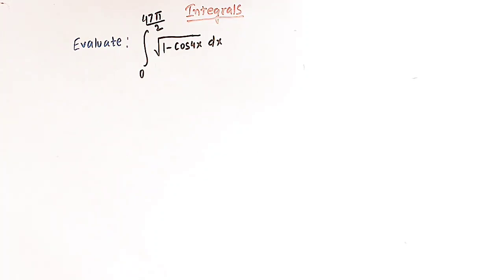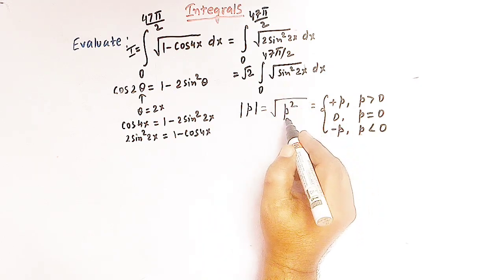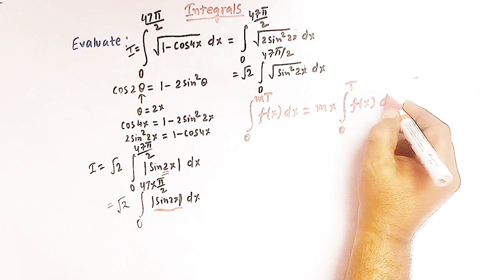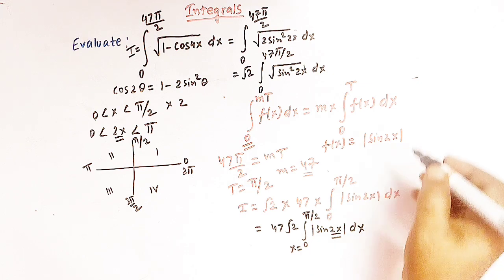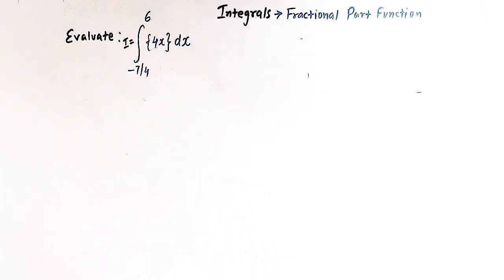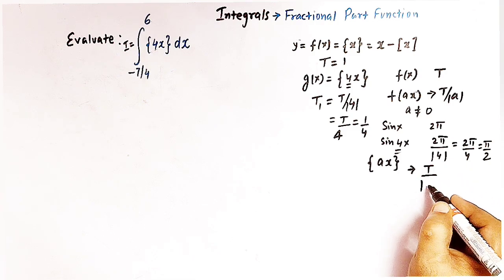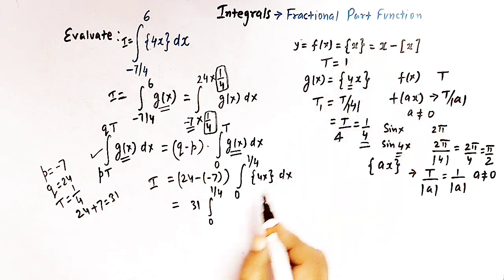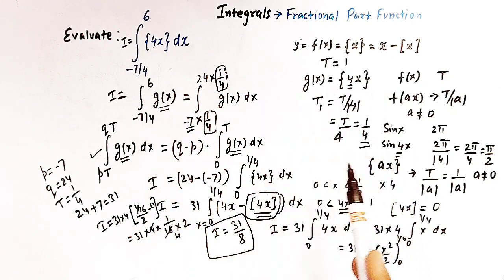|| Two definite Integrals based on Modulus function and fractional part function || Integration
Definite integrals.
Modulus function.